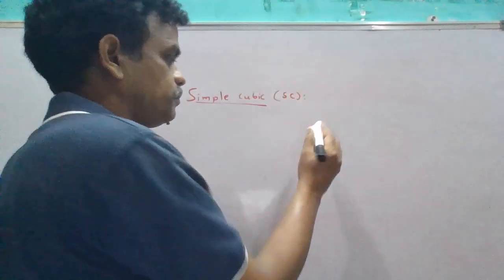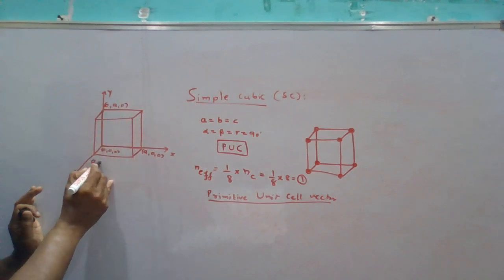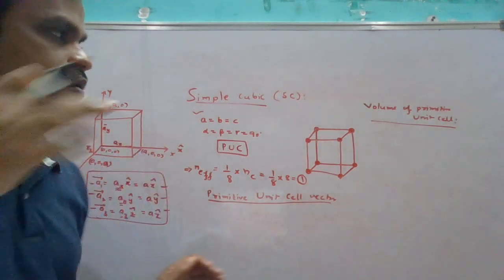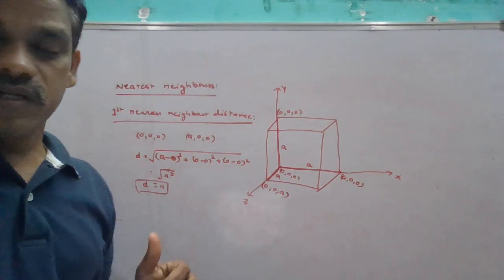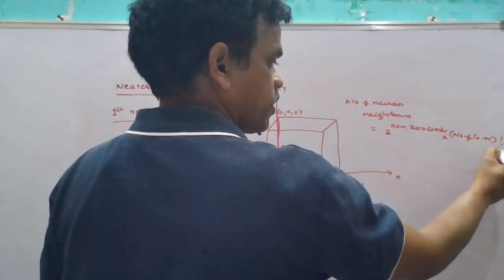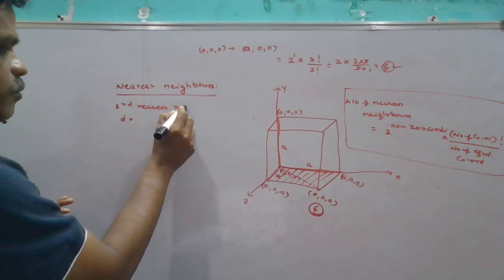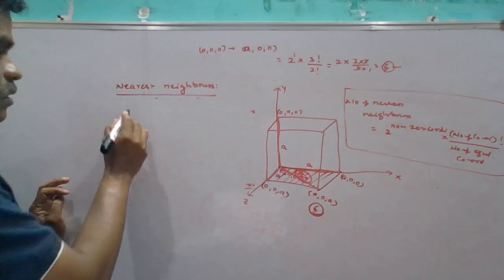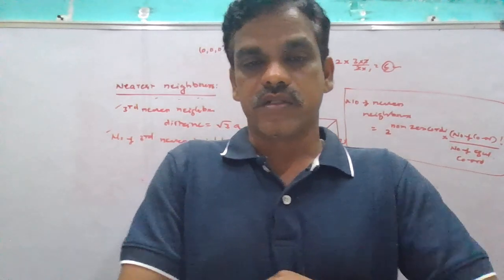Simple cubic structure#no effective lattice points#primitive lattice vectors#nearest neighbors